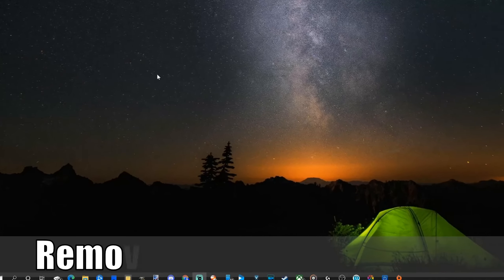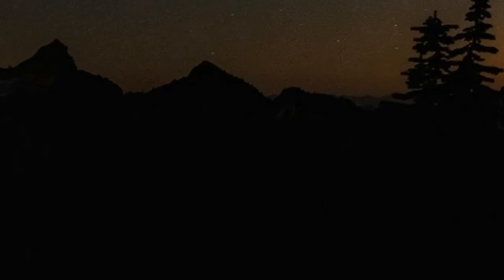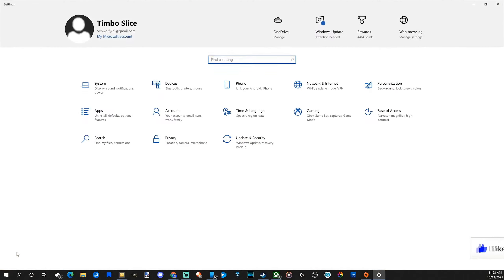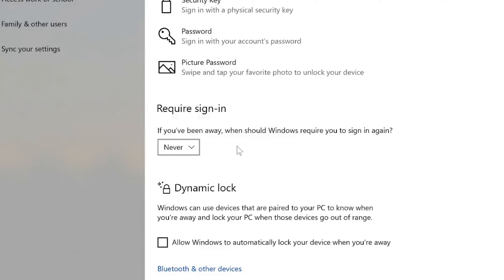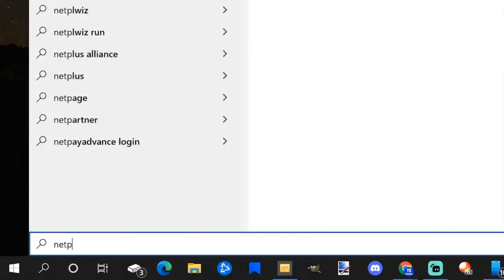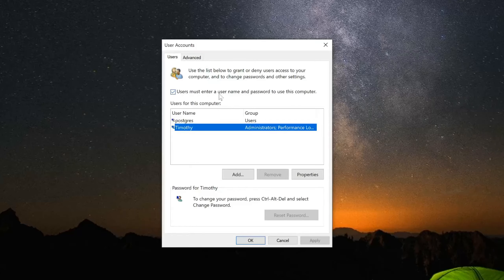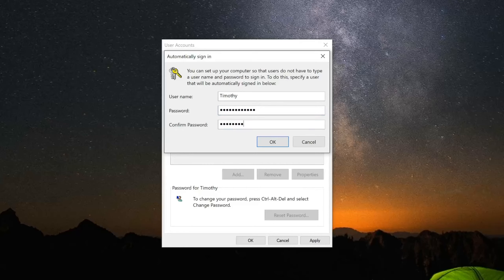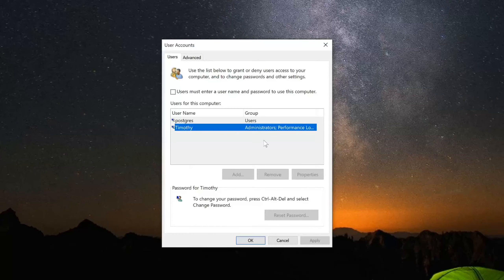How to Remove Login Password & Lock Screen on Windows 10 & 11 (Best Tutorial)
Do you want to know How to Disable Windows 10 Login Password and Lock Screen? This is very easy to do. The first thing to do is disable the lockscreen password, go to the start menu and then go to settings. Then go to accounts and go to sign in options. Then disable the lockscreen password and switch it to never. Then go to the search icon and type in netplwiz command and uncheck mark the box that requires login password on the start up. ...